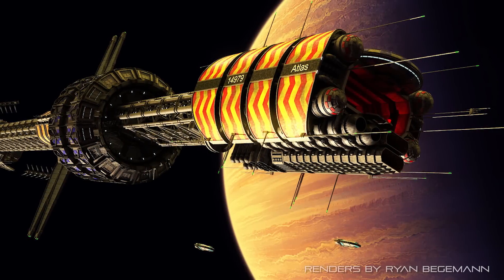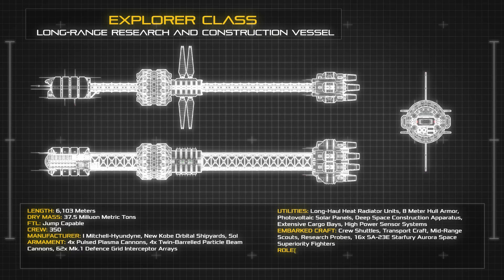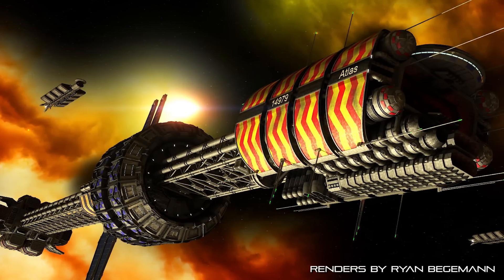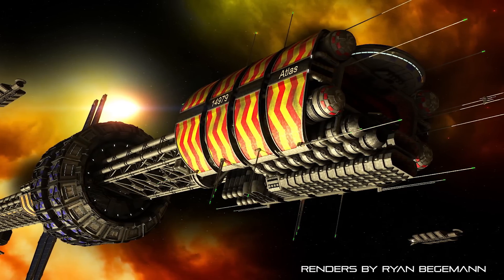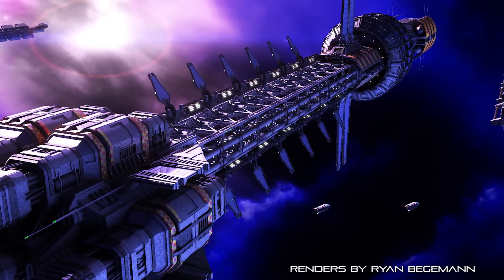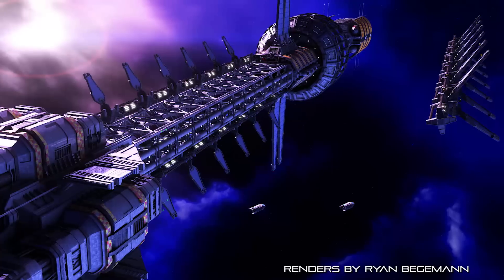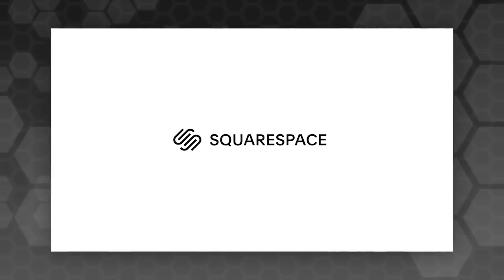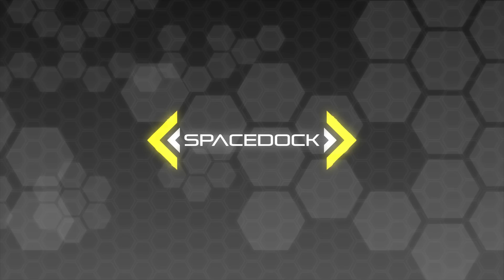Babylon 5: Explorer Class Starship | Ship Breakdown